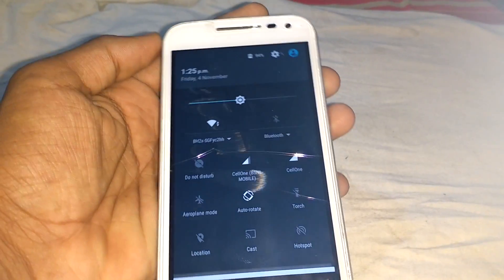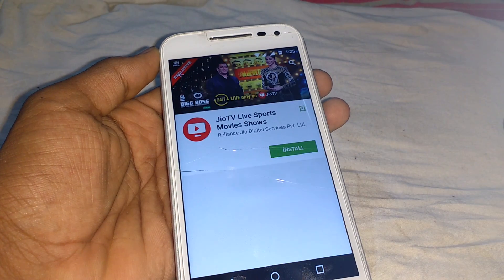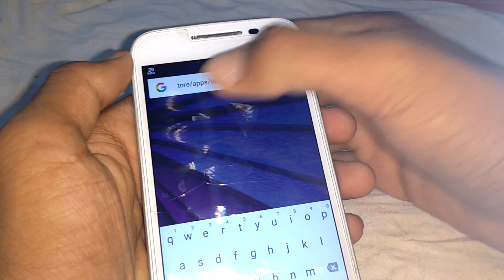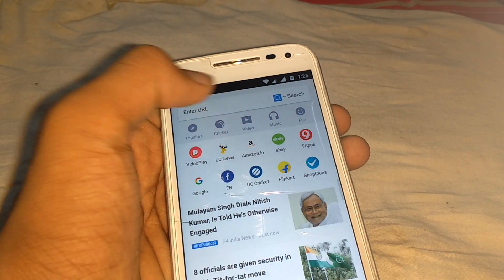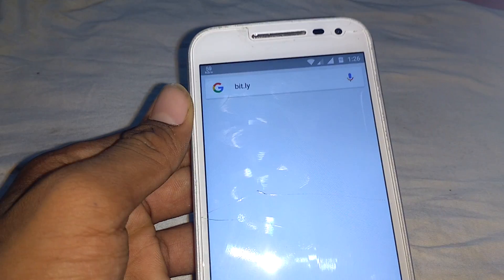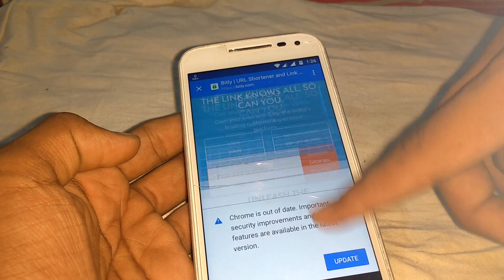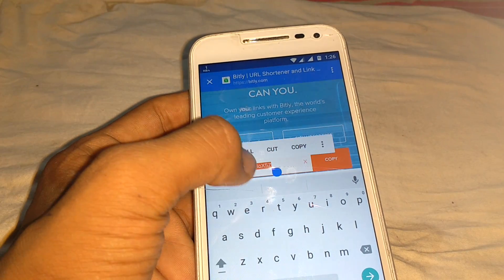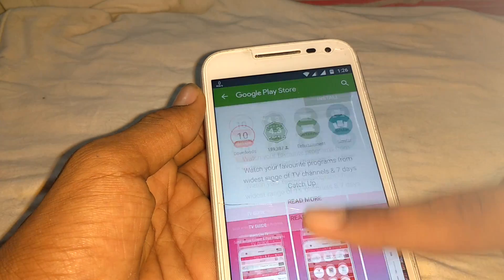How to make URL shorter in any device or ( PC) 2016.!